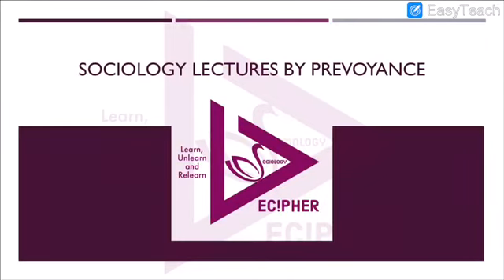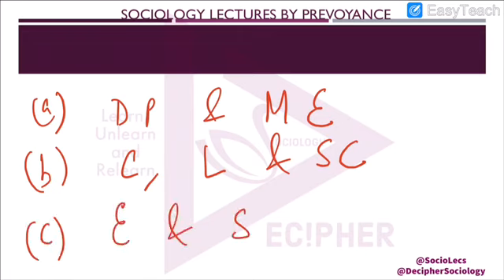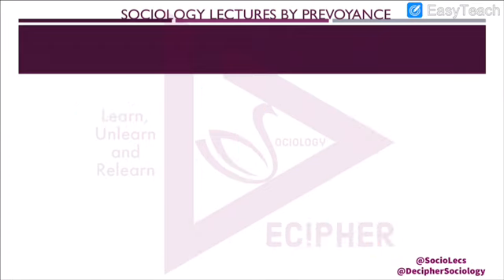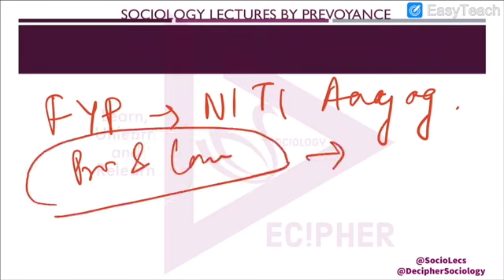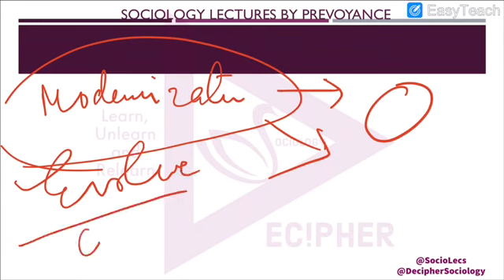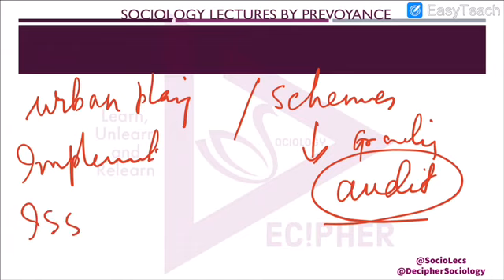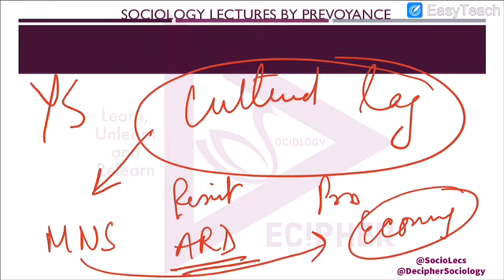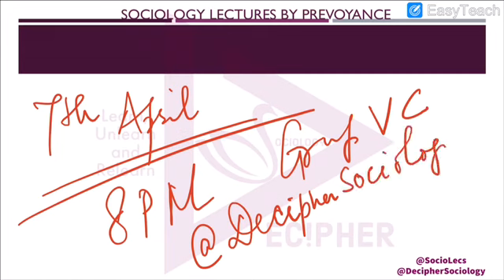C (i) (a) Discussion Overview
Paper-2 Group Discussions by Prevoyance